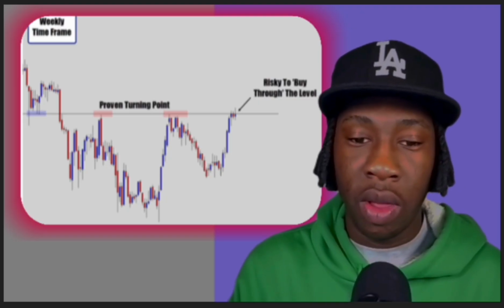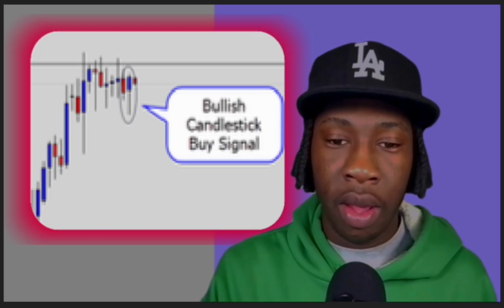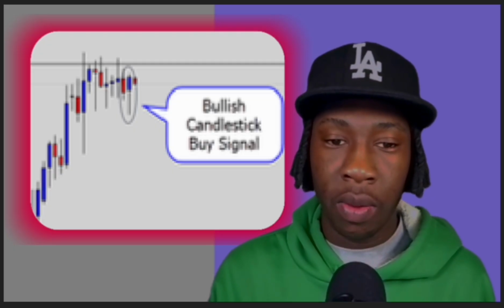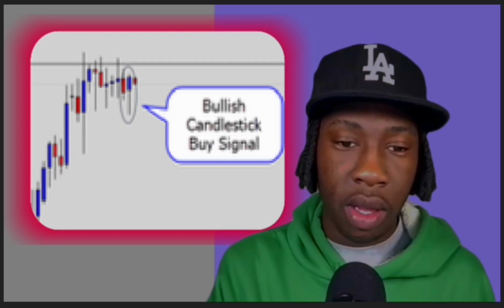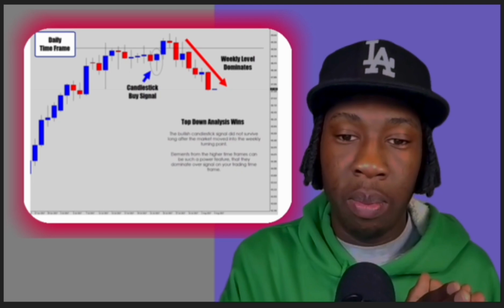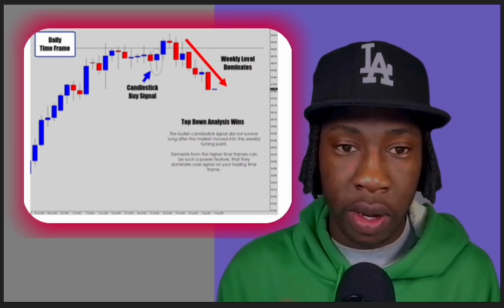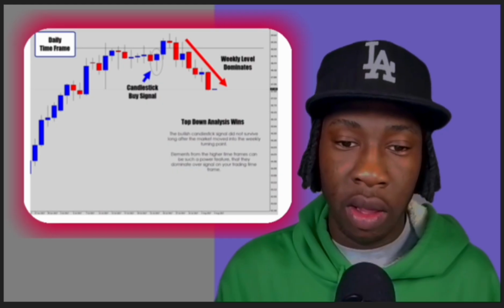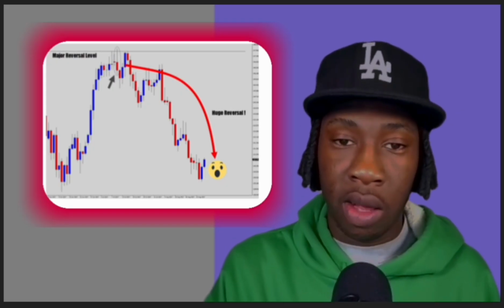This Is How I Use Top Down Analysis To Build A Strategy That Actually Works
By combining fundamental analysis with technical analysis across multiple timeframes, we can build the most accurate picture of the market and therefore the most accurate trade setups! In this video you will learn how to pair macroeconomics with technical analysis concepts like market structure, supply & demand zones, liquidity concepts and imbalances to form the perfect picture of the forex markets for the best trading strategy!